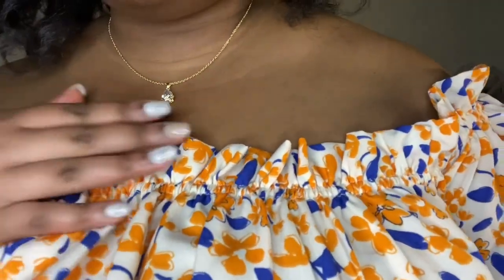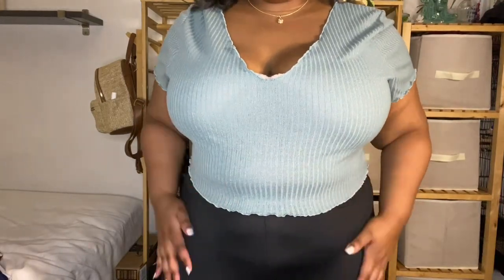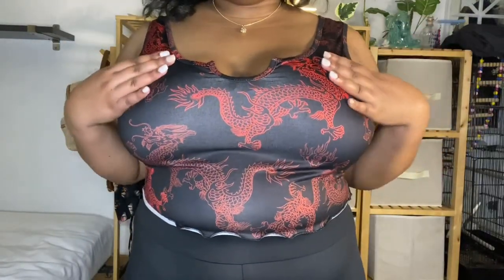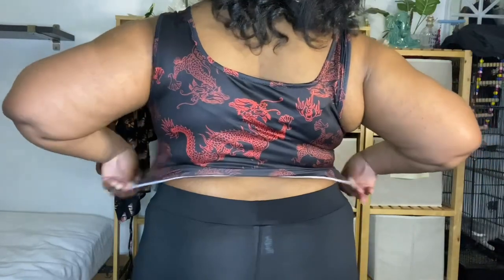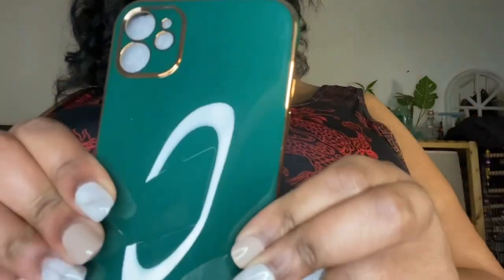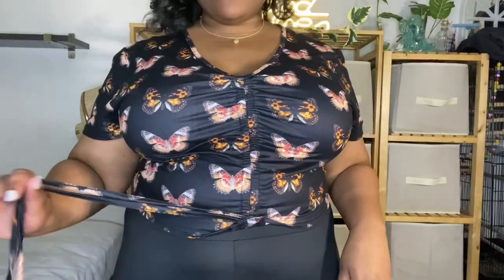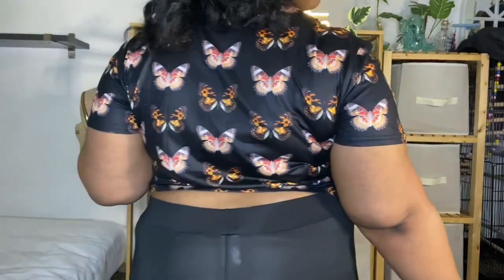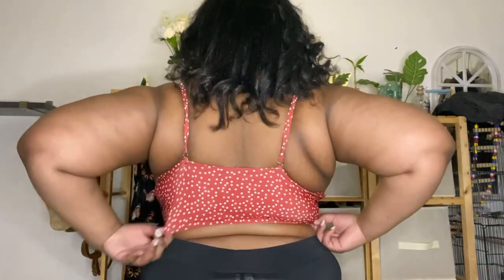SHEIN PLUS SIZE TRY-ON HAUL+SWIMWEAR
HUGE PLUS SIZE SHEIN HAUL|SHEIN CURVE TRY-ON

Hello Loves!

I hope you all enjoyed this Shein plus size haul that I have done!!! If you haven't seen my other hauls I encourage you to check it out 🤍.

All of the links are below to the items that I purchased are down below ⬇️⬇️⬇️

Plus Double V-Neck Solid Lettuce Trim Rib-knit Tee

Plus Lettuce Trim Marble Print Dress

Plus Notch Neck Chinese Dragon Print Lettuce Edge Tank Top

Plus Butterfly Print Drawstring Front Tee

Plus Polka Dot Underwire Bikini Top

Xoxo❤💄

Isaiah 40:31

Abstract - "Neverland" (ft. Ruth 😎 | "Non Copyrighted Music" ♫ Support NoChillTracks ♫